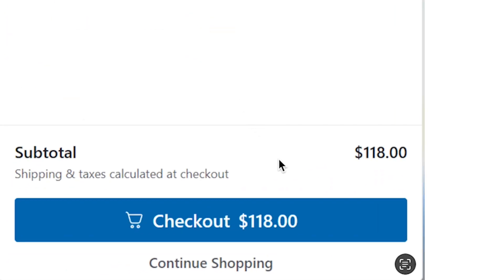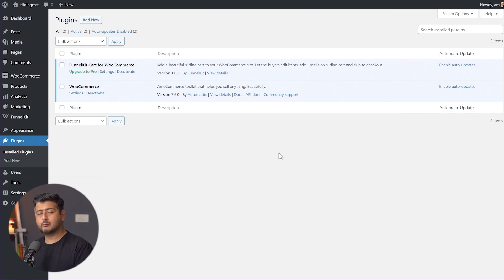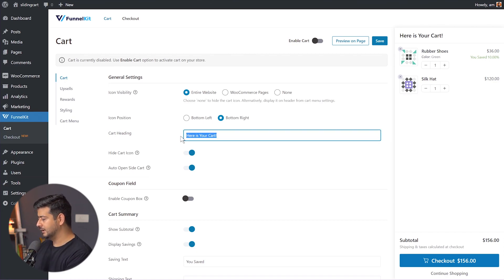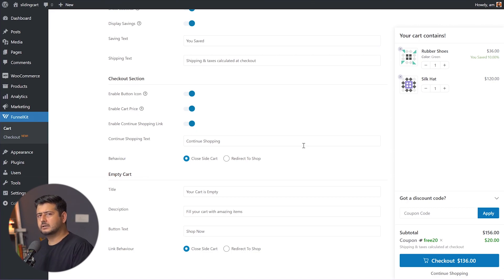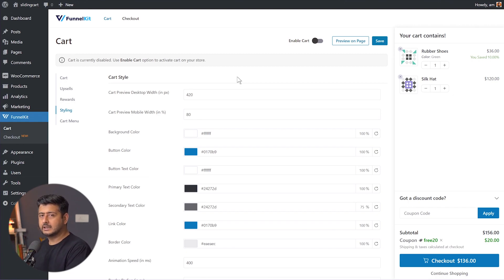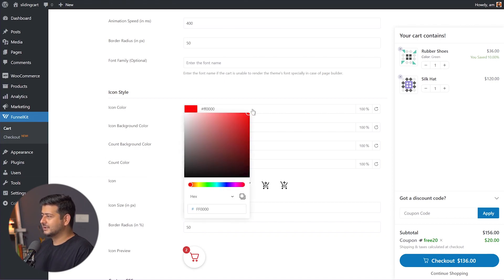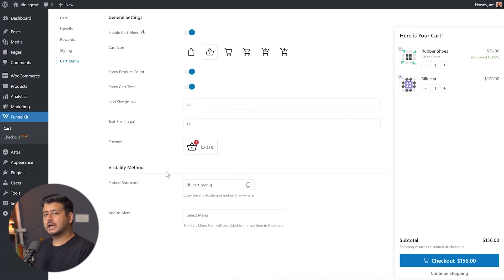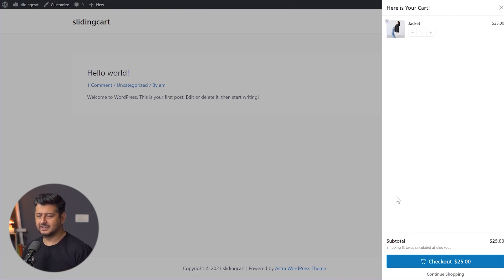How to add a sliding cart to your WooCommerce Store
Do you want to add a sliding side cart in WooCommerce?

This allows shoppers to see their shopping cart from any page on your online store. Customers can then add items to their basket, remove products, and add coupons without ever having to visit a separate cart page.

In this video, we will show you how you can easily add a sliding cart in WooCommerce.

0:00 Intro
0:40 Download and install FunnelKit Cart
2:37 Cart settings
8:58 Cart style
14:15 Cart Menu settings

Top Resources